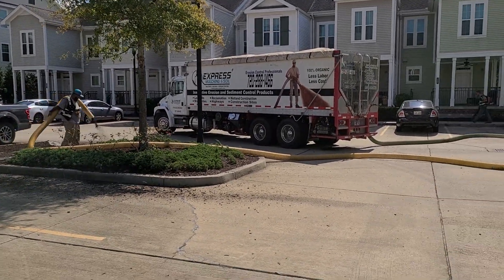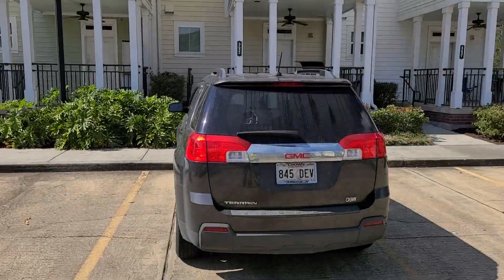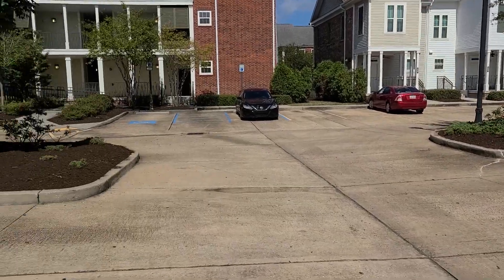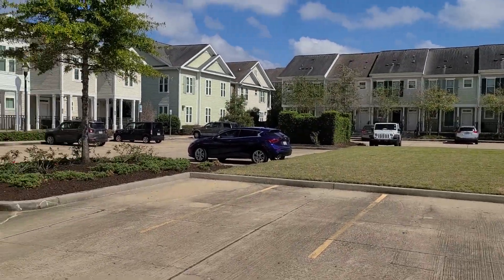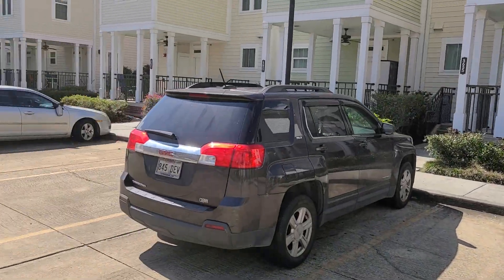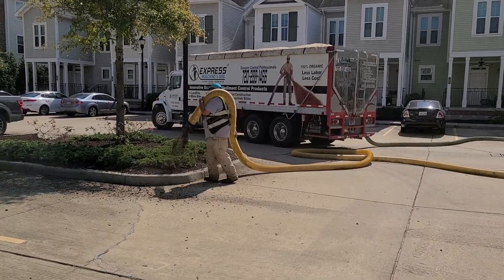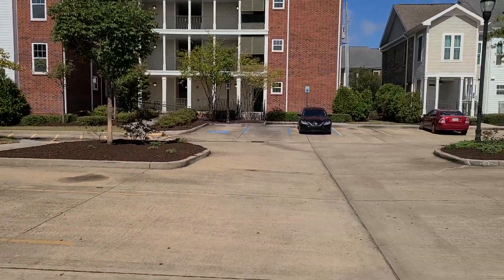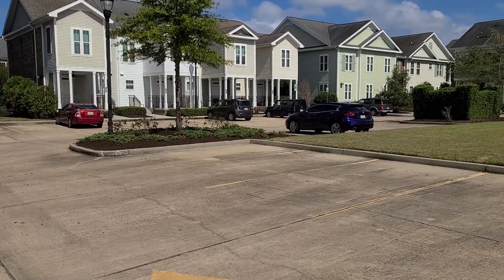Express Mulching & Soil LLC-Blowing Brown Mulch in New Orleans, LA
utilizing our blower truck to install mulch